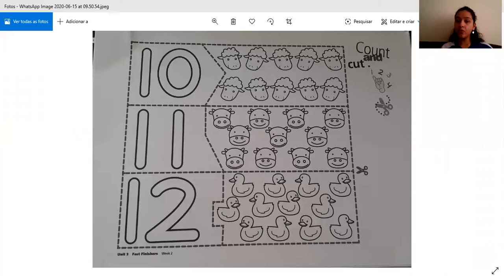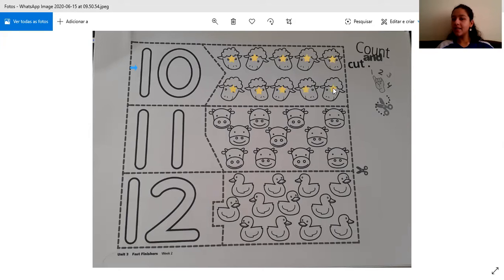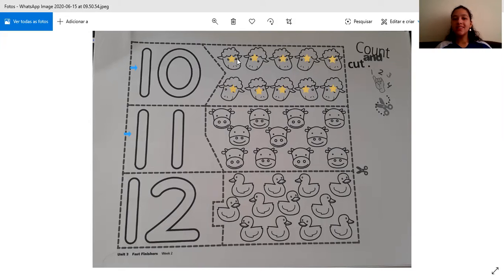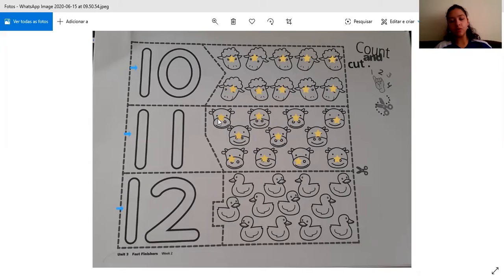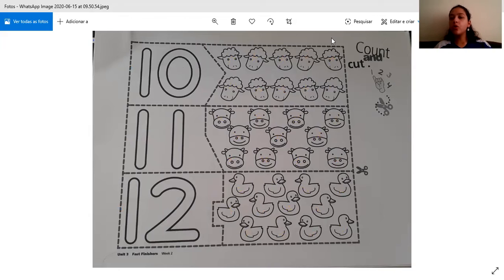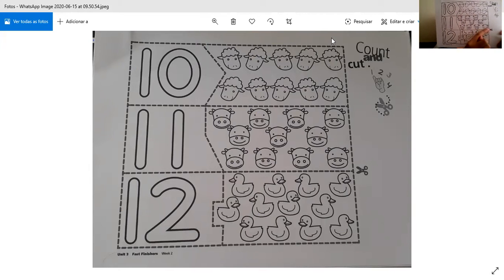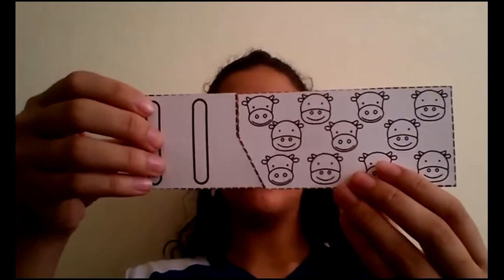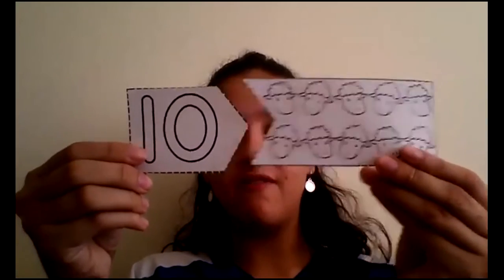Jardim 3 Aula 16/06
SFB Unidade 3: Atividade na folha. Unit 3 Fast Finishers Week 2.
Contar e cortar. Observar a atividade e contar. Colorir. Recortar nas linhas pontilhadas, formando um jogo.